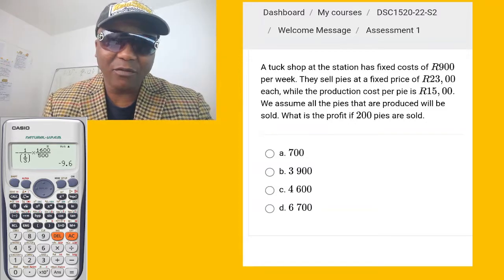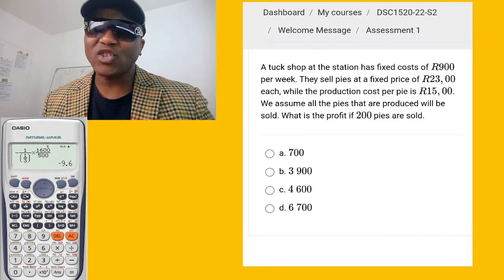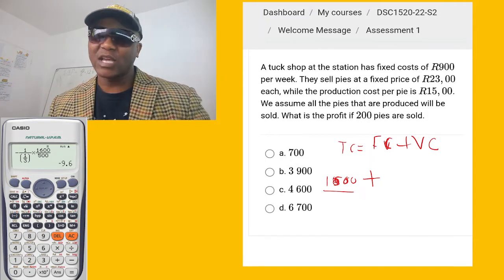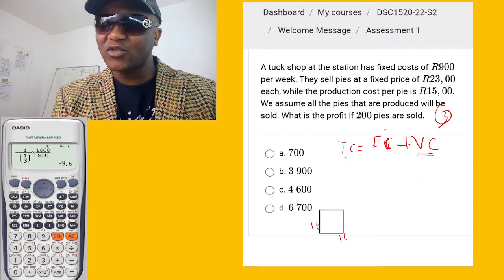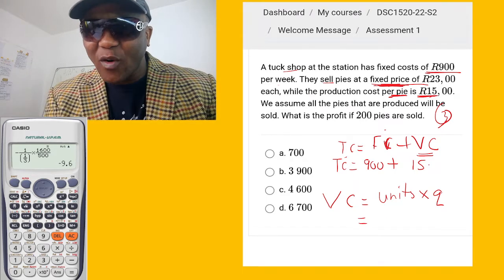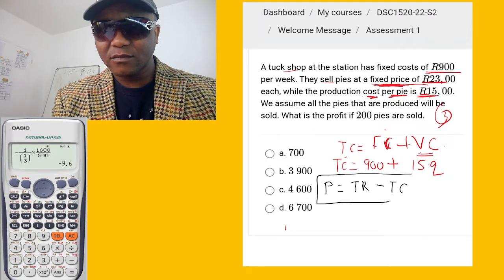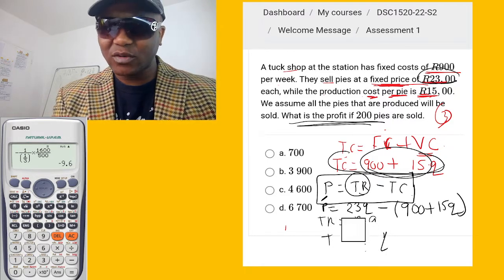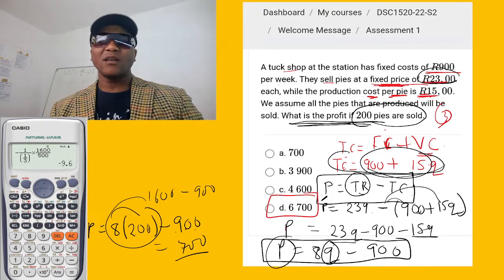DSC1520-Variable Cost, Total Cost, Profit Function, Revenue - Mntwana Wabantu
So you can see we have feeding programs, HOPE RESTORATION,  to homeless and giving back knowledge, skills,  because i never forget where i come from or my history, we inspires and equip them with skills so they can be entrepreneurs to help themselves and others.

a tuck shop at station has fixed cost of R900 per week,they sell pies at fixed price of R23
Quiz
demand function for a certain product P=60-3.5, where P and Q are the orices and quantinty
The Demand and supply functions for free range meat are  Ps = 50 -0.6Q
and Pd= 20+0.4Q WHERE  P and Q are prices and quantity . The equilibrium prices and quantity are P= 32, Q=30
ayabonga design and manufacture cycling products. The demand and supply functions for bikes are pd=600-1.5qd, and ps =-30 +6q,  respectively , where p  is the price , and Q the quality , The equilibrium price and quantity are P =84 ,; q = 474, p=474, q=84

Question 3
The supply function for a certain production is given by P=110+0.07q with p and q the price and quantity , respectively , calculate arc elasticity for supply when the price increases from R160 to R180

A firm sell their product for R900 per item, Their fixed costs amount to R1500 AND the variable cost is R300 per unit produced, Claculate the value of the total Revenue(TR) and total Cost (TC) at break even ,
TR=2250, TC=2250,
TR=900, TC=900, TR=2250, TC =900
Question 5
a firm sells their products for R500 per item. their fixed amount to R1500 and their variable cost is R300 per unit produced. Calculate the value of total revenue(TR) and Total cost (TC)  at break even
Question 8
A company makes two products , A and B , product A requires 18 hours of machining time and 150 minutes of finishing time per unit.  Product B requires 16 hours of machining time and 3 hours of finishing time per unit. There are 15000 hours and 800 hours available fo. Severe material shortages for the two products will limit their productions to a maximum of 900 units for
A company makes two products, A and B. Product A requires 12.5 hours of machining time and 30 minutes of finishing time per unit. Product B requires 10 hours of machining time and one hour of finishing time per unit. There are 10 000 hours and 600 hours available for machining and finishing reSevere material shortages for the two products will limit their production to maximum of 700

Question 9
a firm's total cost function and demand functions are given by
TC = 130 + 2.5q and Pd=270 -3q, where q is the number of units produced and sold. Determine the firm's maximum profit

a firm's total cost function and demand functions are given by TC = 130 + 2.5q and Pd=270 -3q, where q is the number of units produced and sold. Determine the firm's maximum profit

Question 10:
tHE ACE company decided to enter the market with new washing machine , The ACE2017. The production costs entail fixed costs of R280000 per month and unit cost of R920 per washing mahine produced , A market survey established R1500 per unit , demand will be 2000 units per month, but if the price is increased to R2000 per unit
q = 8000 - 4q,
where p is price in Rand q is the number of units demanded , dtermine the price that will give the maximum profit
Question 11
determine break even points given the demand and total cost functions respectively , as P 12 and TS =q^3 , where q is the number of units produced and sold

Break Even Total Revenue = [(Fixed Cost)/(SP-VC)] X SP

= 2250

Break Even Total quantity= [(Fixed Cost)/(SP-VC)]

= [(1500)/(900-300)]

=2.5
Total variable cost= 300 x 2.5
=750
Total Cost= Total Fixed cost + Total Variable cost
= 1500 + 750
=2250
a company makes two products , a and b , product a requires 18 hours of machining time and 150 minutes of finishing time per unit. product b requires 16 hours of machining time and 3 hours of finishing time per unit. there are 15000 hours and 800 hours for the two products will limit their productions to a maximum of 900 units for

the ace company decided to enter the market with new washing machine , the ace2017. the production costs entail fixed costs of r280000 per month and unit cost of r920 per washing mahine produced , a market survey established that at a wholesale price of r1500 per unit , demand will be 2000 units per month, but if the price is increased to r2000 per unit , there will be no demand . assuming that demand is linear , they conclude that demand is given by q = 8000 - 4q, where p is price in rand q is the number of units demanded , dtermine the price that will give the maximum profit